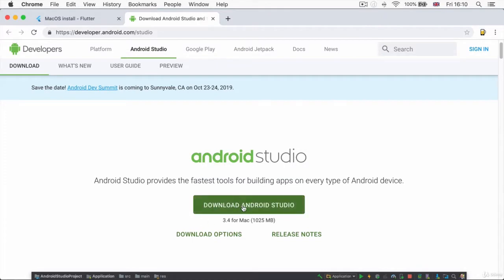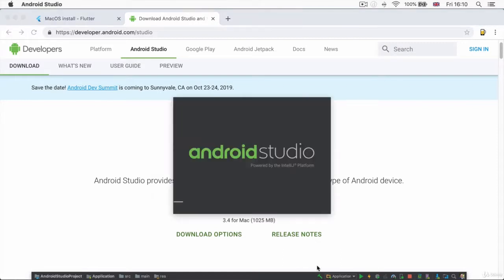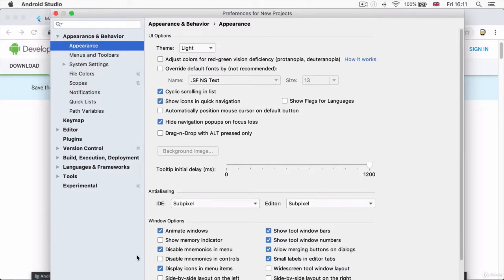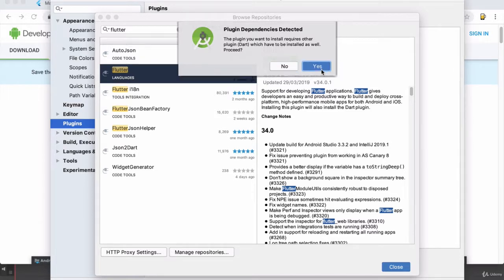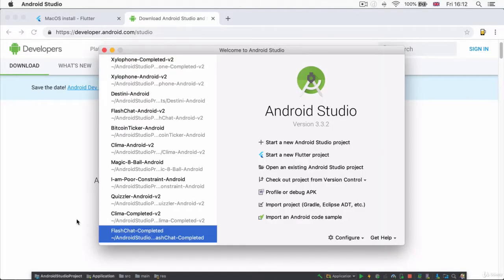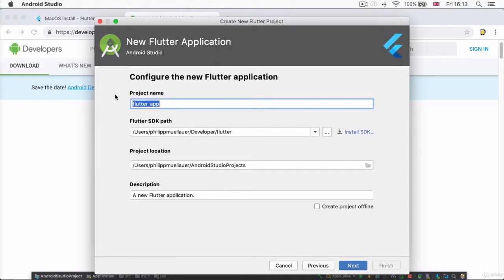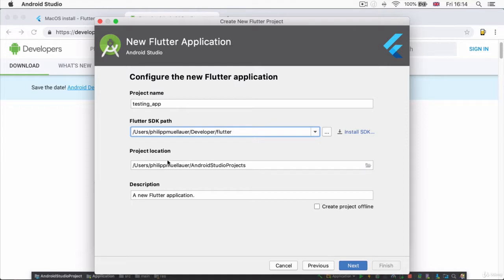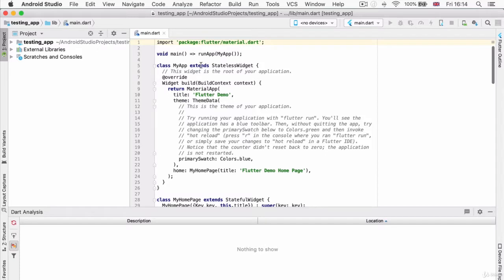Mac Setup Step 2 - Install Android Studio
Sceptz is a learning platform where you can find out all the courses from premium and paid learning platforms like Udemy and other platforms!
INTERACT! IMPROVE! INSPIRE!